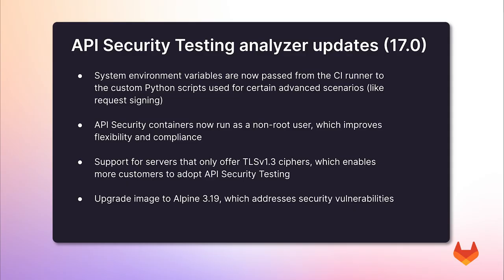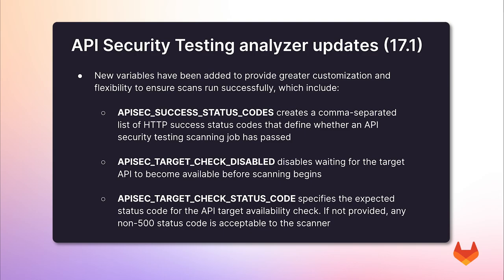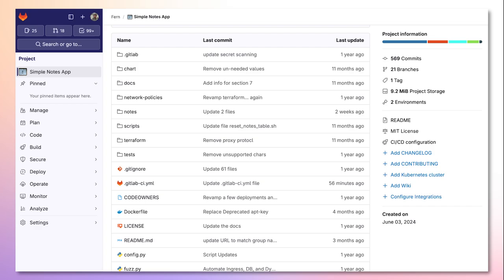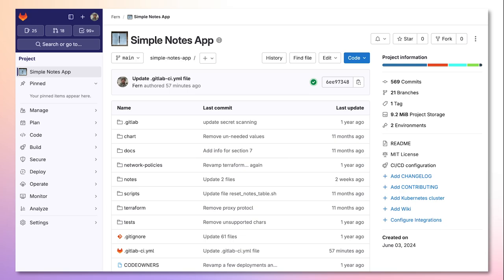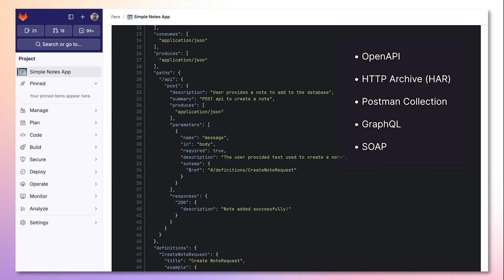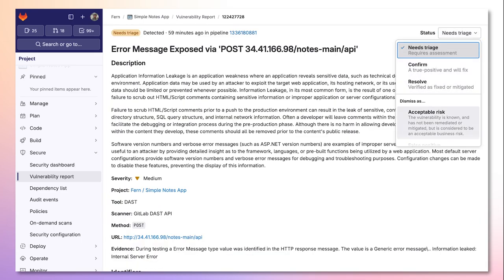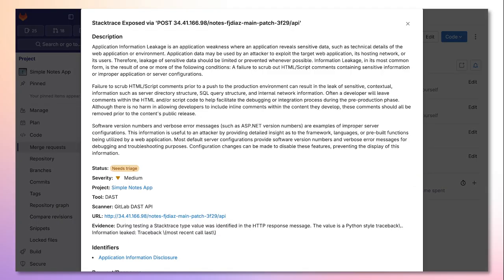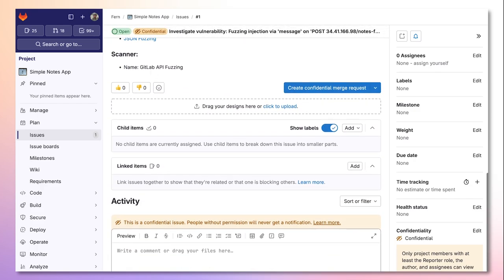GitLab 17 - API Security and Fuzzing Enhancements and Configuration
API Security refers to the measures taken to secure and protect web Application Programming Interfaces (APIs) from unauthorized access, misuse, and attacks.

GitLab can perform security scanning as well as fuzz testing of web APIs to help discover bugs and potential security issues that other QA processes may miss. Learn more about how these features have been enhanced in GitLab 17 and 17.1.

OUTLINE:
00:00 - Introduction
01:54 - Adding Scanners to Pipeline
03:41 - Managing Detected Vulnerabilities
04:39 - Scanner Results in Merge Request
05:25 - Actionable Workflows
05:58 - Conclusion